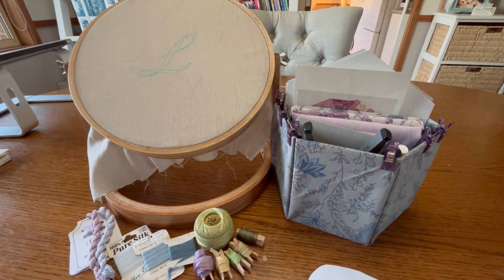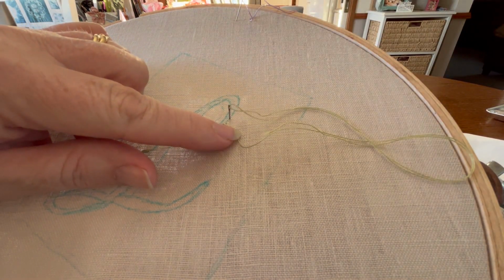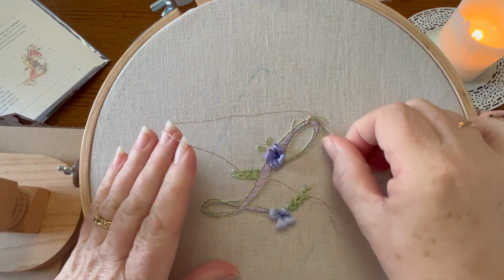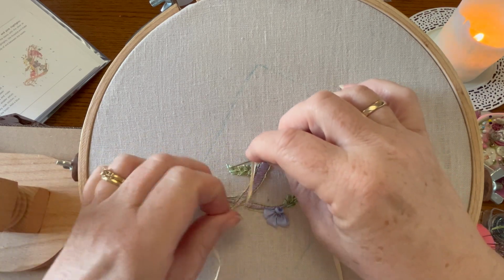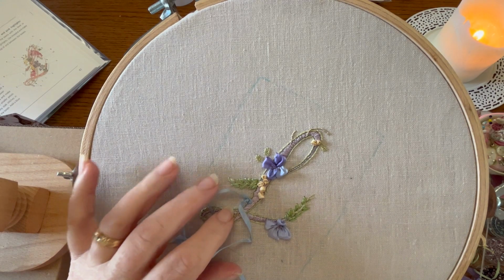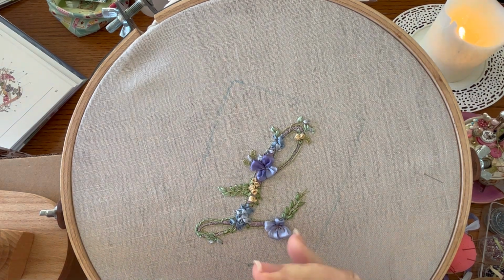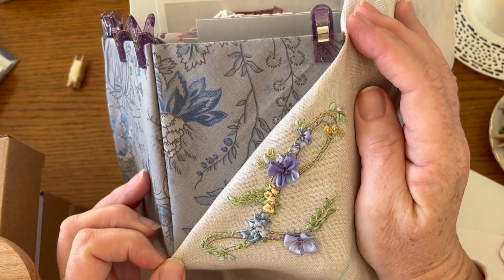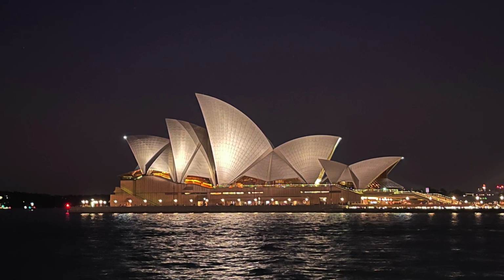Episode 41 – Treasure hunt part 2 - monogram roxysjournalofstitchery Vol 4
I was so excited to hear first prompt for roxysjournalofstitchery project ‘Treasure Hunt’ as I knew exactly what I would do.

In this video, I refer to the beautiful book, Monograms and Words in Ribbon Embroidery by Di Van Niekerk · 2018
and some free tutorials too

In my first video for the Treasure Hunt project, I discussed my plans for making a Victorian sewing box

At the end of this video, I share some clips from my weekend getaway down the South Coast of NSW, stopping on the way at Nan Tien Temple and Kiama, which is famous for the blowhole. I also take you with me on a mini Sydney Harbour sunset cruise (on Sydney Ferries from Circular Quay Wharf 5 to Pyrmont Bay and back again.) This is for you, @OlivevaKraft , thanks for letting me know in my comments that you like learning about Australia through the Australian stitching YouTubers' videos.

00:00 Monograms and Words book
04:06 Stem stitch the outline
06:54 Finish thread in hoop stand
07:33 Whip stitch metallic thread
13:53 French knot flowers
18:00 Ribbon stitch flowers
22:35 Ribbon stitch leaves
24:18 Beadlework 🤣
27:18 Options for placement
30:51 Holiday footage

I can’t thank Rachel and Sarah enough for creating this fun and creative challenge.
Be sure to check out the amazing work of other stitchers joining in roxysjournalofstitchery Vol 4 ‘Treasure Hunt’.

It’s free, just a click of a button and a way of showing that you enjoy my content and that others might like it too. Thank you to all the lovely viewers who taken time to comment throughout this project. Having you as part of our stitching community is what makes it special.😊 I love to hear what you are working on and other great crafting videos to watch.